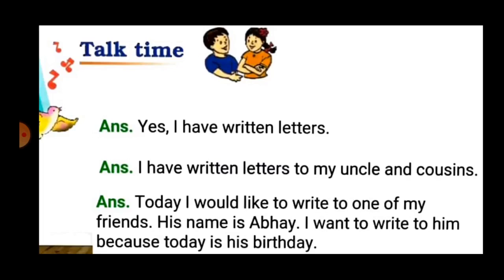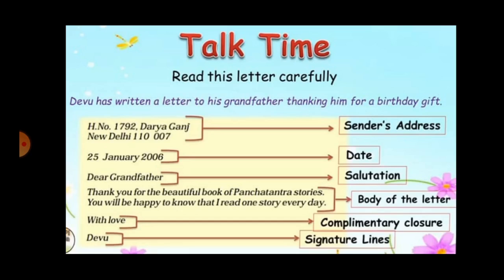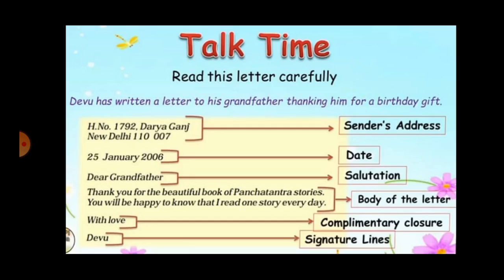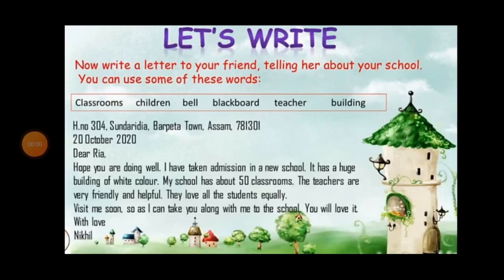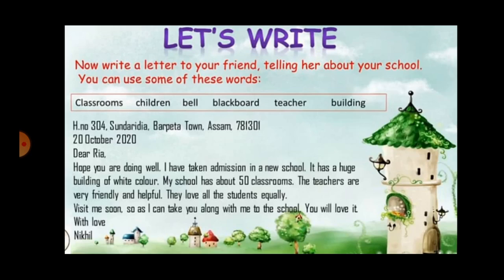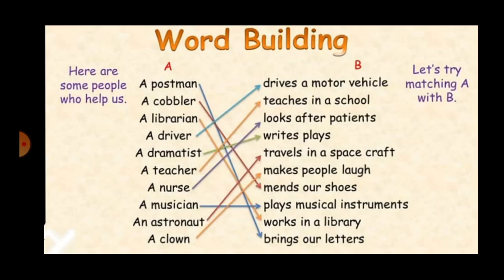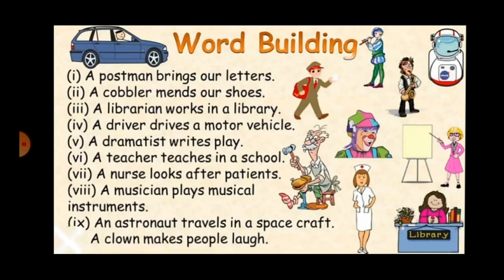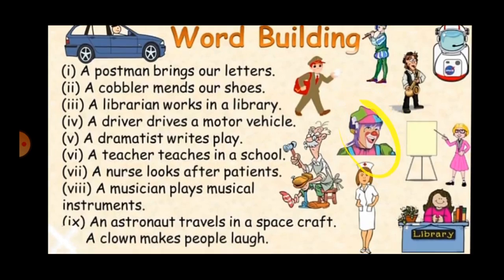Exercise of what's in the mailbox?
exercise of what's in the mailbox? for standard 3